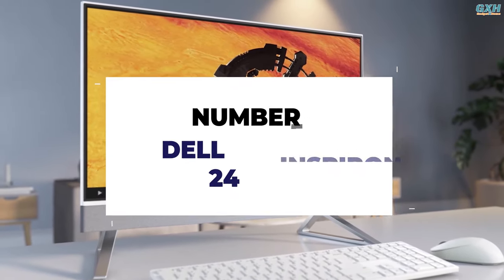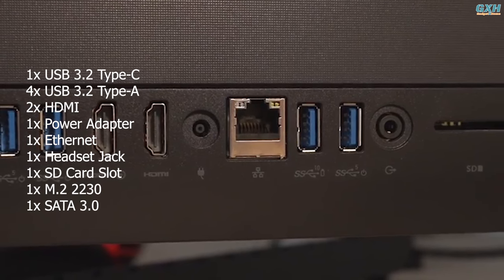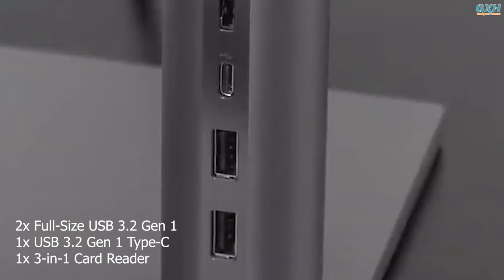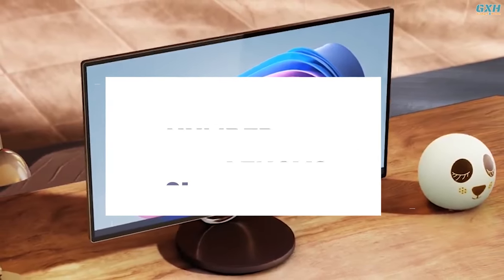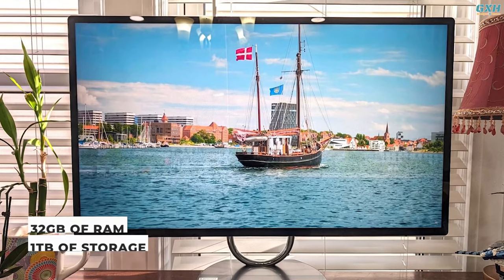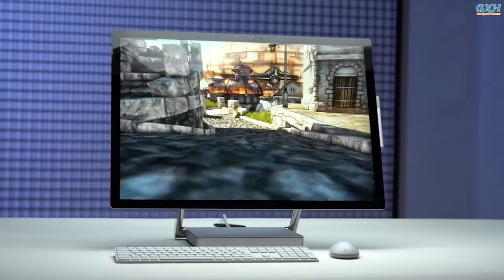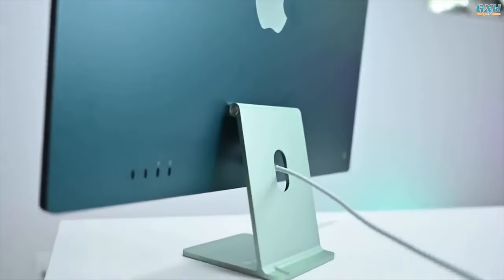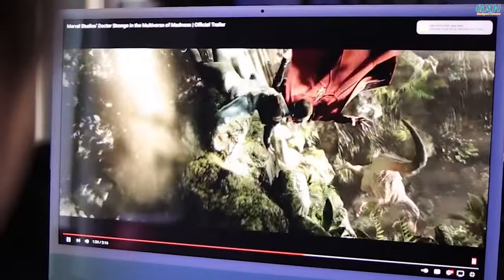Best All In One PC 2024 - Top 5 Best All In One PCs 2024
Best All In One PC 2024
Top 5 Best All In One PCs 2024
If you want space savings, power, and flexibility from a single desktop computer, you'll need an all-in-one (AIO) PC.

Purchase Link ✅✅